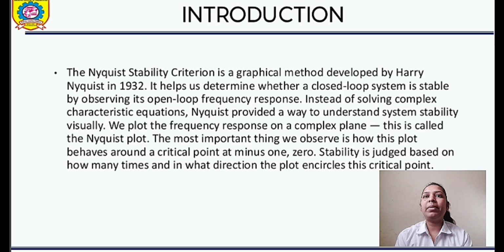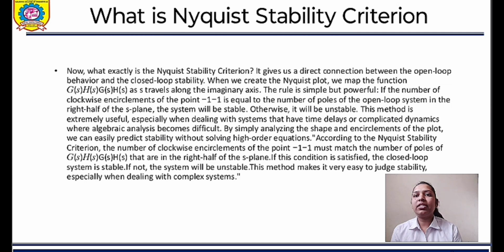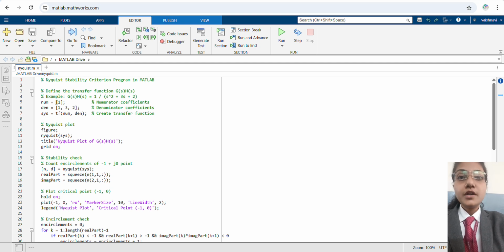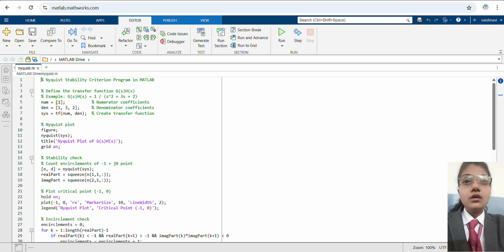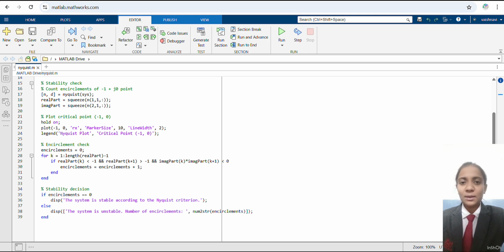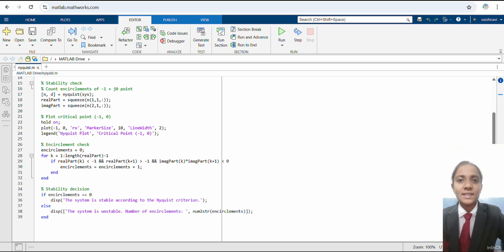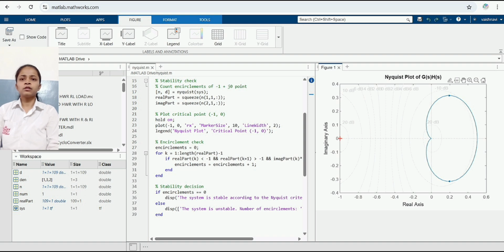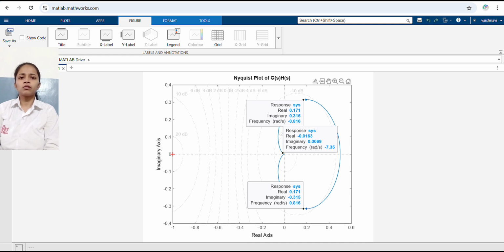NYGUIST STABILITY ANALYSIS